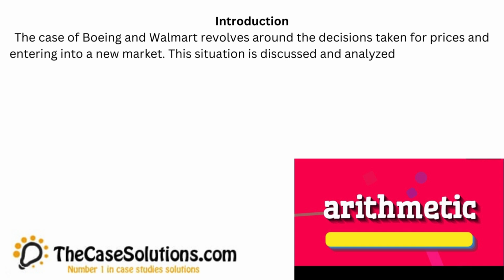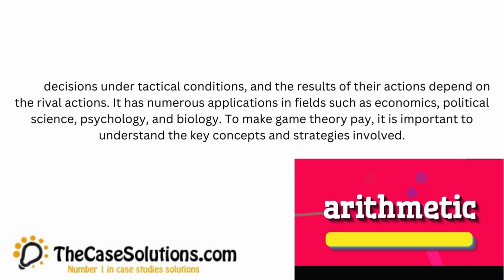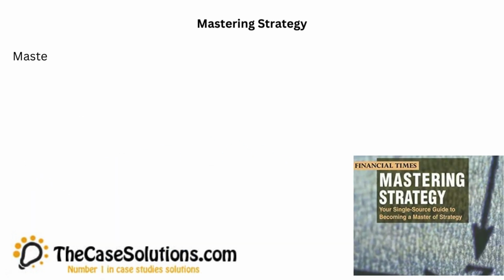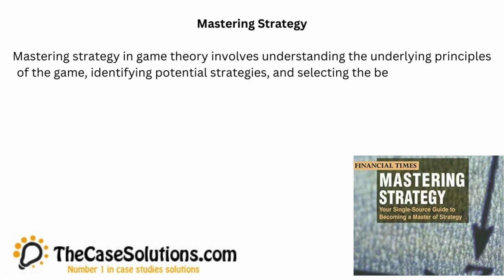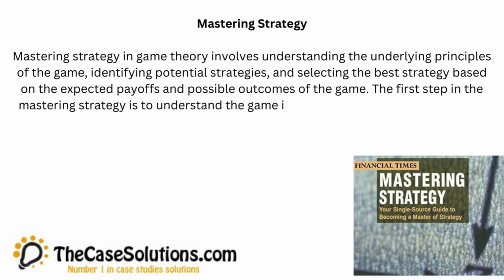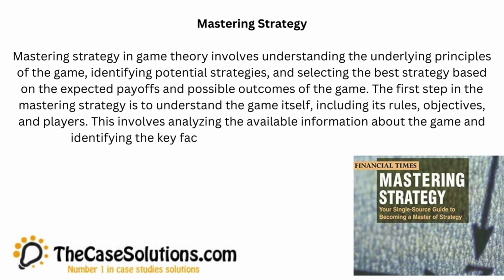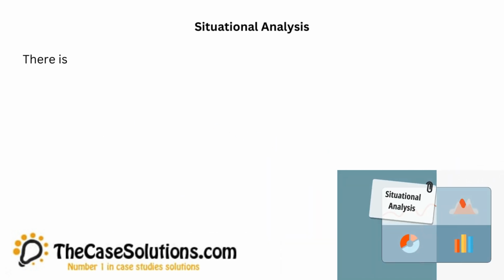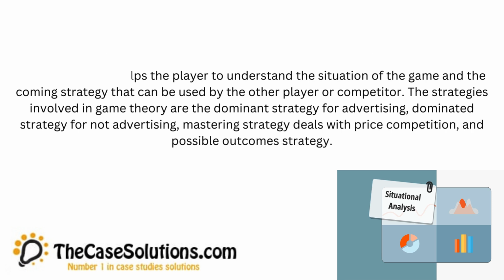Game Theory How to Make It Pay case solution | Case Study Solution by TheCaseSolutions.com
This Case is About:Game Theory How to Make It Pay case solution Study Solution

We Are Here:
★ Guaranteed 100% Plagiarism Free Work
★ 24/7 Live Support
★ 100% Passing Guaranteed
★ Unlimited Revision
★ 1500+ PhD Writers